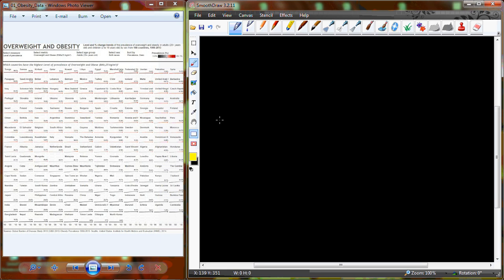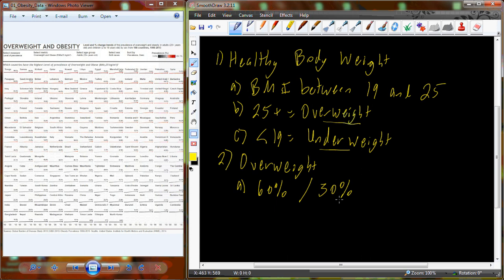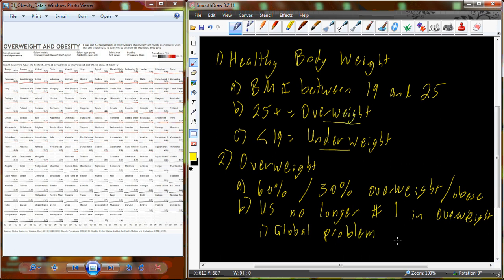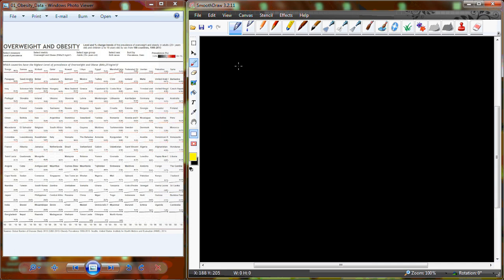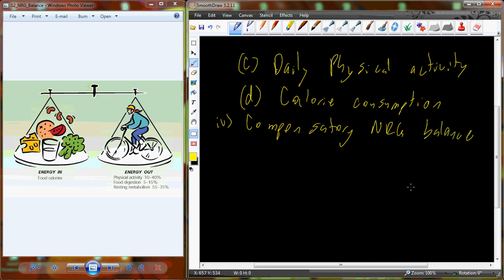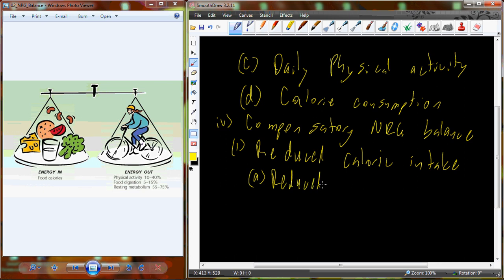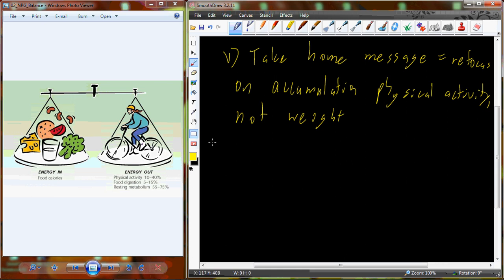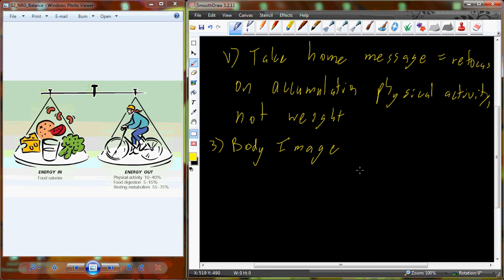ES 102 Lecture 2 Weight Management